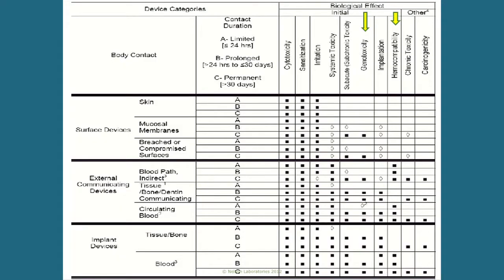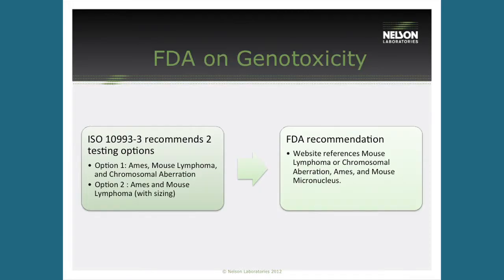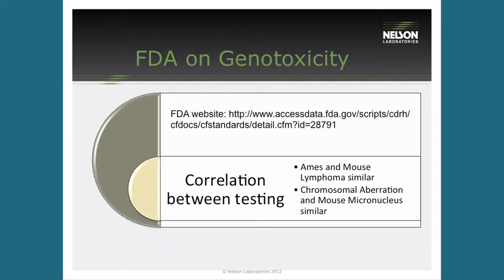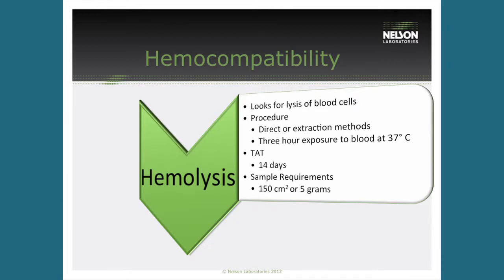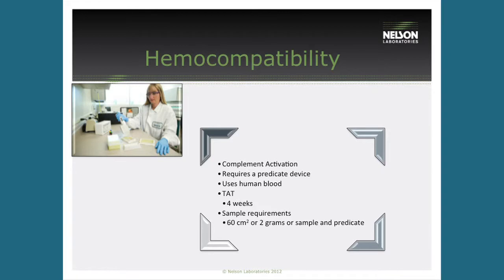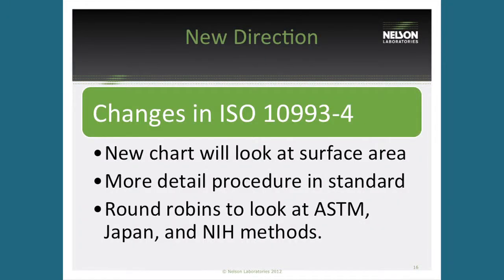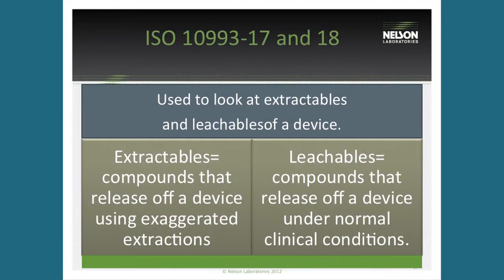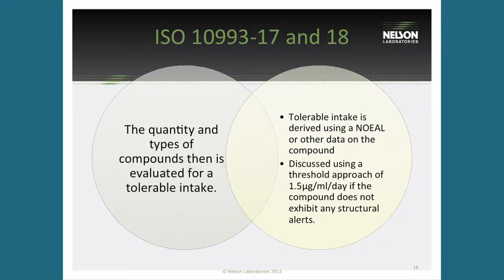FDA Trends Impacting Hemocompatibility & Genotoxicity Testing including an ISO 10993 Update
The Nelson Laboratories Innovation Brief at MDM East 2012 will cover recent FDA trends impacting in vitro hemocompatibility and genotoxicity testing. This presentation will discuss the latest points from the ISO committee members on ISO 10993-3 and ISO 10993-4, including:

• An overview of the testing in ISO 10993-4:  Selection of tests for interactions with blood and ISO 10993-3:
• Tests for genotoxicity, carcinogenicity and reproductive toxicity, specifically the hemocompatibility and when to perform the direct and indirect methods.
• The complement activation test and why the FDA has been requiring this test and future considerations.
• The in vivo dog thrombosis and issues and solutions around this test method and an in-depth discussion on the changes that are proposed to the standards and those potential implications on future testing requirements.